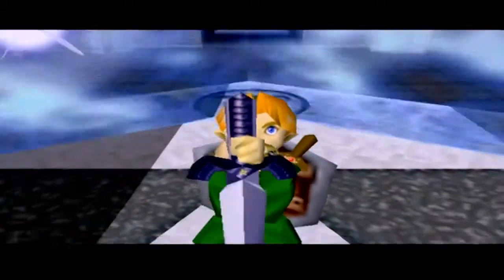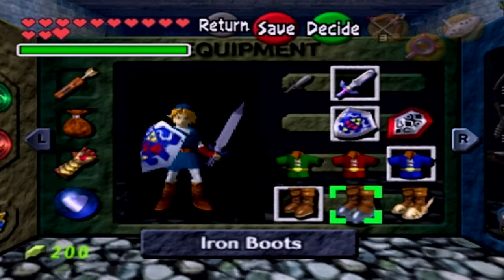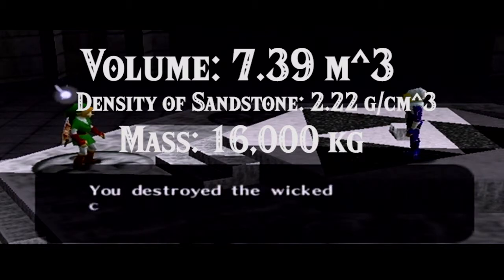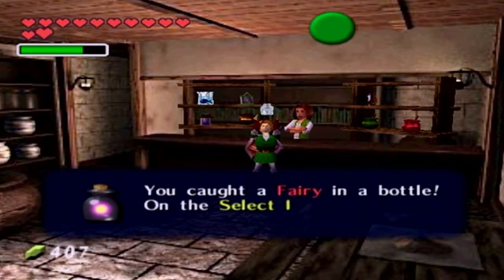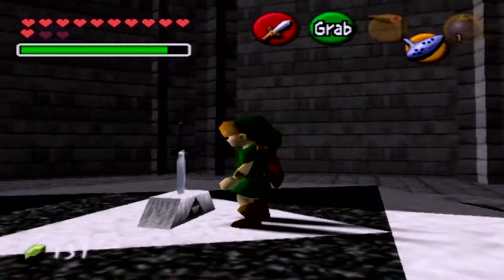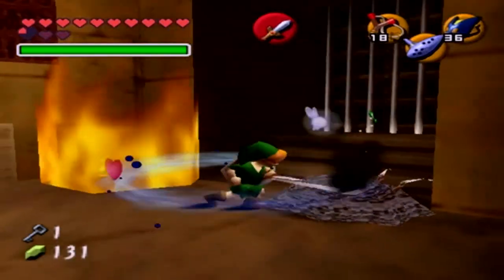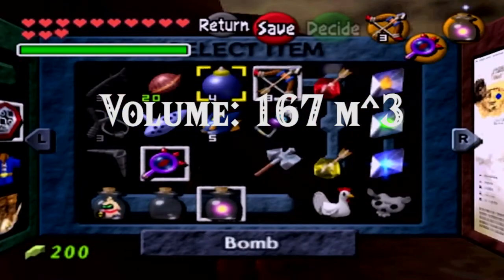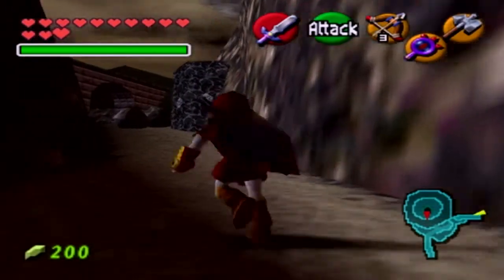How Strong is Link?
Ever wondered how much the Gold and Silver Gauntlets increase the strength of Link? Well wonder no longer, cause I have all the answers.